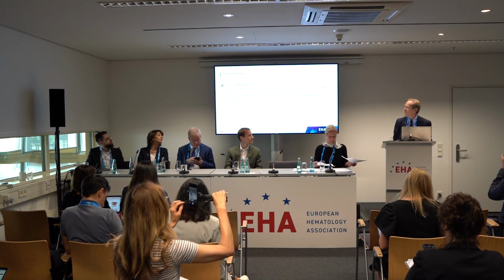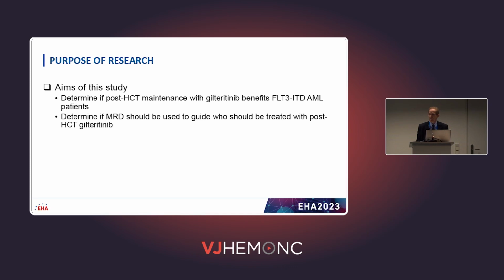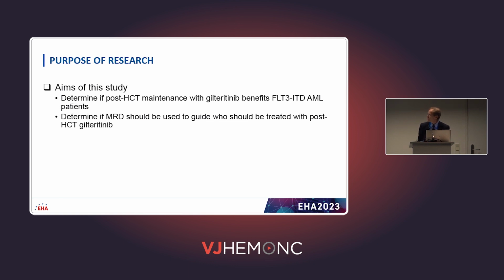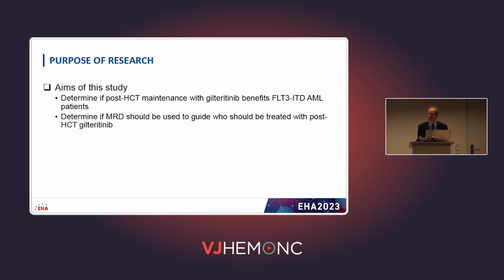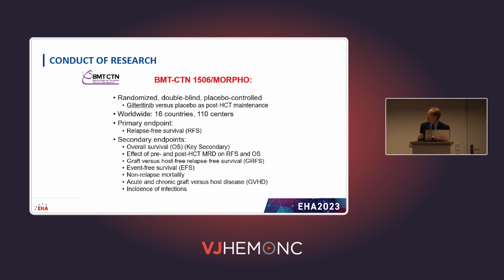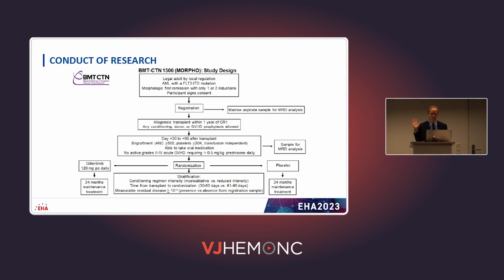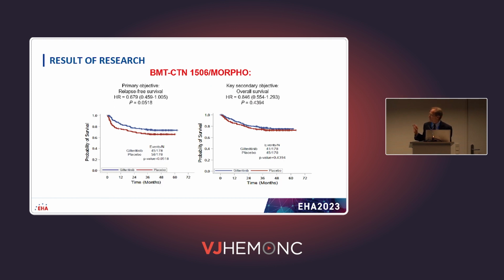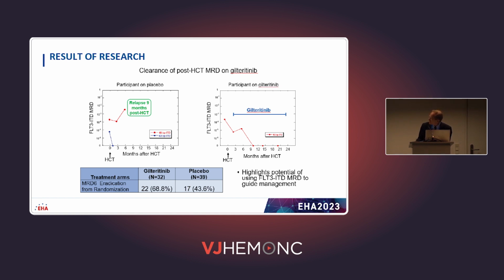MORPHO: gilteritinib as post-transplant maintenance therapy in patients with FLT3-ITD AML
The BTM-CTN 1506 (MORPHO; NCT02997202) study is a Phase III randomized trial that highlights the potential of gilteritinib as a post-transplant maintenance therapy for patients with acute myeloid leukemia (AML) carrying an internal tandem duplication mutation of FLT3 (FLT3-ITD). The study aimed to investigate whether gilteritinib could improve relapse-free survival (RFS) compared to a placebo for patients transplanted in their first remission, and determine whether measurable residual disease (MRD) can be used to guide who should be treated with post-transplant gilteritinib. The analysis showed that patients receiving gilteritinib had a higher two-year RFS compared to placebo, although the difference was not statistically significant. Gilteritinib had a more pronounced effect on patients with detectable MRD, suggesting its potential benefit for this subgroup. The MORPHO study is among the first to demonstrate prospectively a correlation between MRD, RFS, and overall survival (OS) in patients with FLT3-ITD AML treated with post-transplant maintenance and suggests that post-transplant gilteritinib should be a standard of care (SOC) in patients who are MRD-positive pre- or post-transplant. This press briefing took place at the European Hematology Association (EHA) Congress 2023, held in Frankfurt, Germany.

These works are owned by Magdalen Medical Publishing (MMP) and are protected by copyright laws and treaties around the world. All rights are reserved.